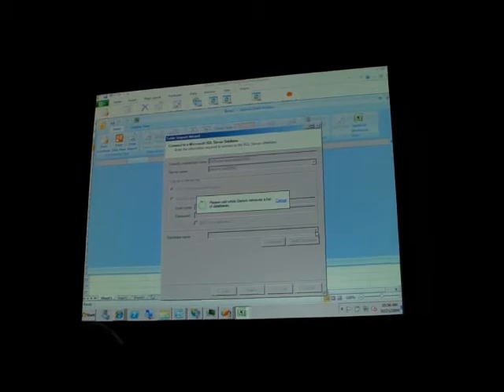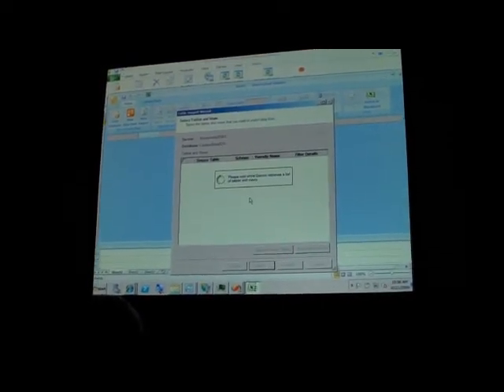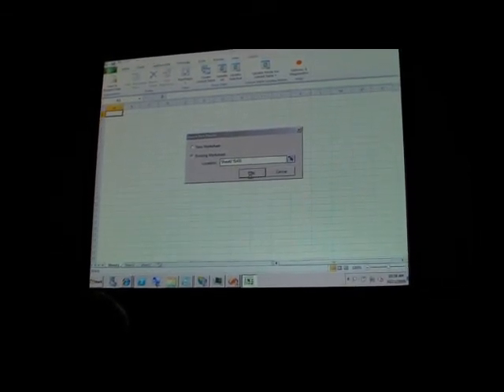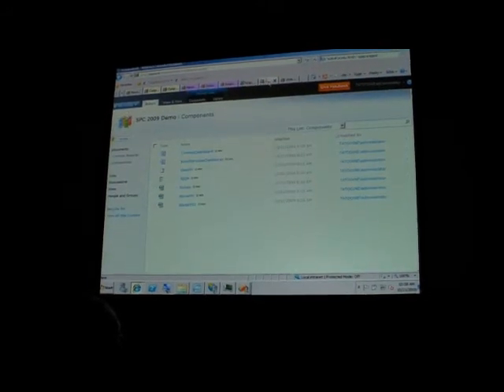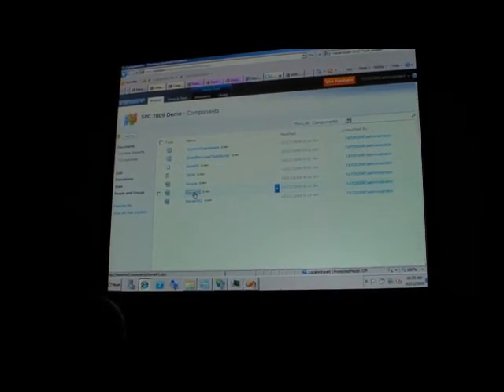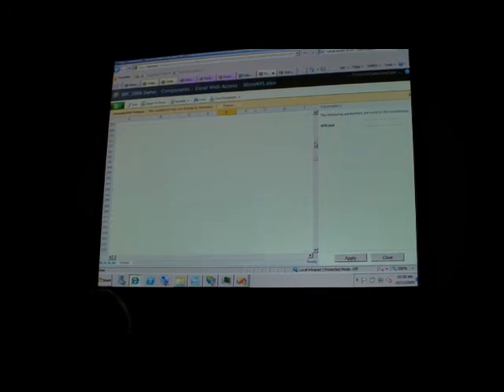Démo PP & ES partie 1